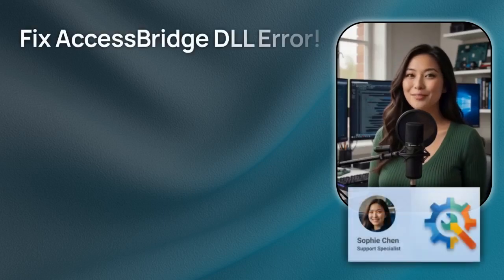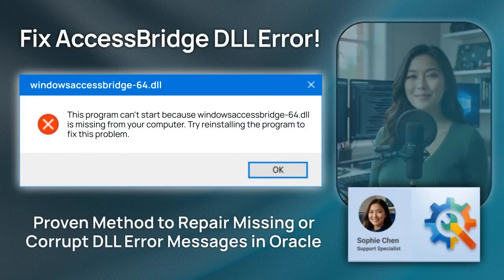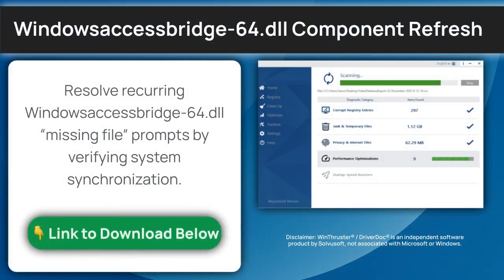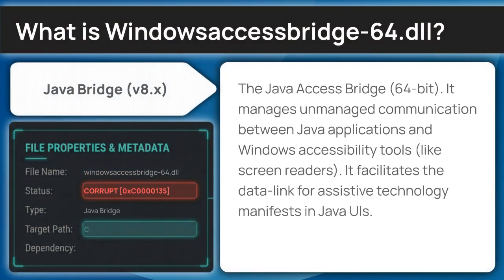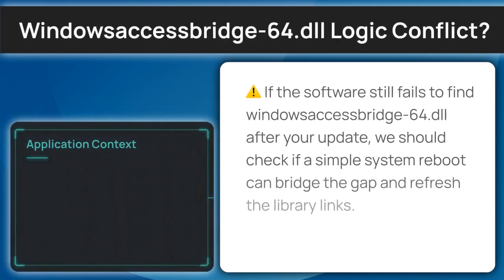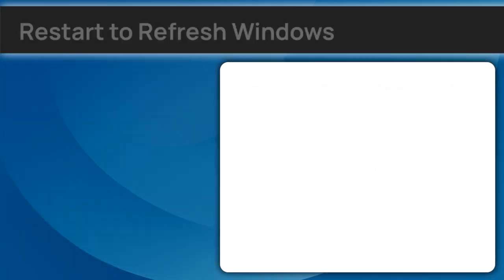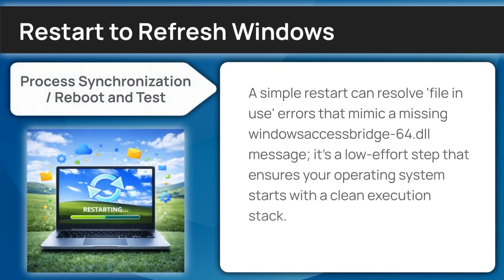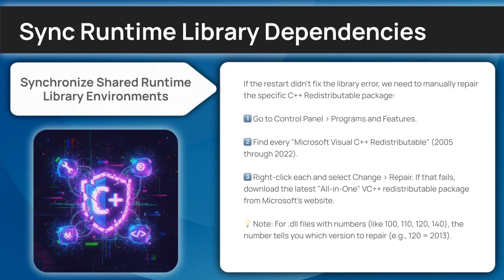Fix AccessBridge DLL Error!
Windowsaccessbridge-64.dll: Guide to Help You Troubleshoot Application Errors from Missing or Corrupt DLLs in Oracle. 🛠️⚙️ You can explore details about an optional optimization resource

Why is Windows reporting that Windowsaccessbridge-64.dll is missing? These errors are commonly caused by incomplete installations, missing dependencies, or interrupted updates.

What is Windowsaccessbridge-64.dll? The Java Access Bridge (64-bit). It manages unmanaged communication between Java applications and Windows accessibility tools (like screen readers). It facilitates the data-link for assistive technology manifests in Java UIs.

Windowsaccessbridge-64.dll is implemented as a Software Interface Library DLL that supports Oracle through the Java Bridge. In this video, I’ll cover commonly recommended troubleshooting actions.

▶ In this walkthrough:

- Understand the windowsaccessbridge-64.dll file system
- Reviewing windowsaccessbridge-64.dll requirements and compatibility

Timestamps:

00:00 - How to Safely Fix windowsaccessbridge-64.dll Error
00:17 - What Is windowsaccessbridge-64.dll and Why It Causes Errors
00:41 - Download windowsaccessbridge-64.dll File and Reinstall Properly
00:58 - Reboot Your System for Changes to Take Effect
01:16 - Fix windowsaccessbridge-64.dll Error by Repairing Runtime Dependencies
02:01 - Is windowsaccessbridge-64.dll a Virus or Safe File